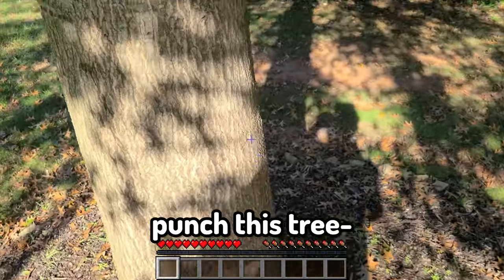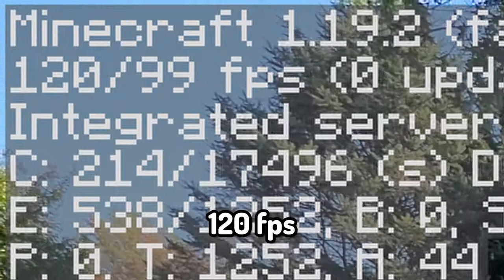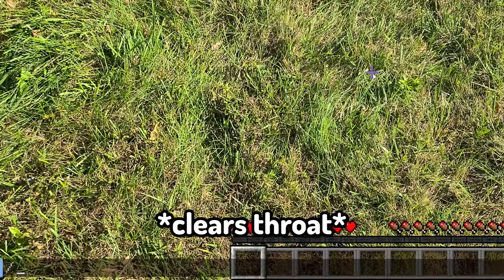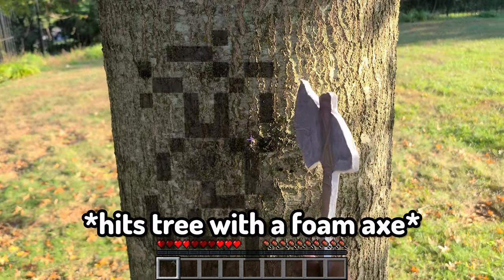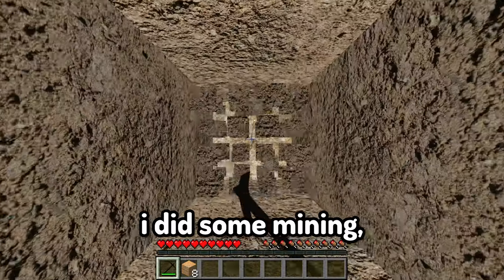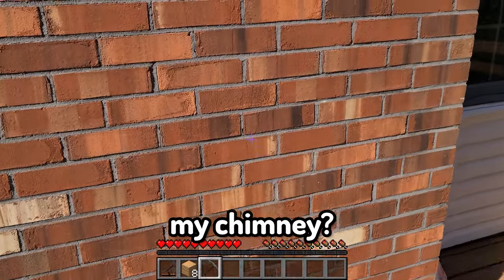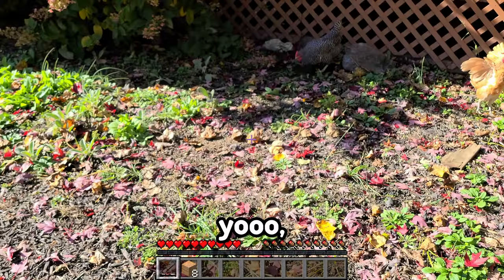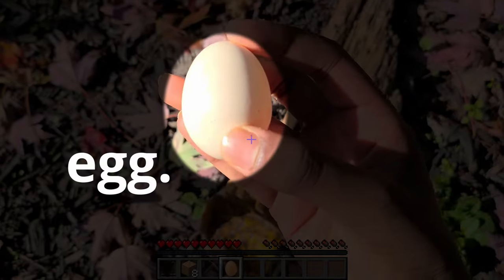I Played Minecraft in Real Life!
i literally punched a tree and touched grass for this video...
Inspired by @ryan and @camman18
for more insane Minecraft videos!

music: Arc De Soleil - Runaway Deer, Toby Fox - Death By Glamour, lowresbones - Song For You, One Piece - Sanji Theme

ignore: Not Minecraft, But Water Rises or Minecraft, But Lava Rises, or any other but challenge like that. This is a speed run / speed runner of Minecraft against a killer / assassin except instead of trying to escape an impossible / hardest / inescapable bedrock prison / box / escape room / puzzle I play Minecraft in real life! I guess I'm the only Minecraft youtuber willing to touch grass, punch trees, or cook food! This is probably one of my best videos, not to mention it's 4K!

Patrons:
- Parker stover